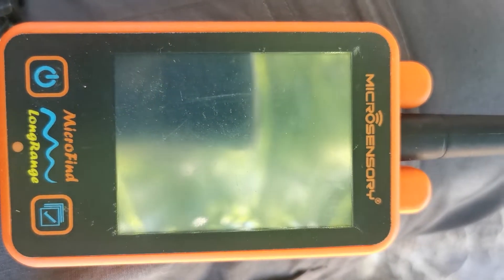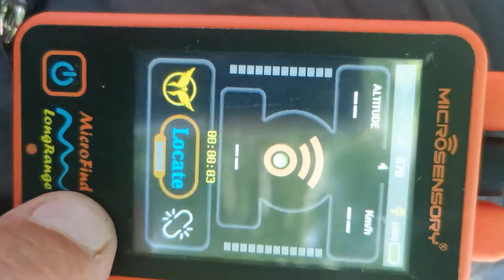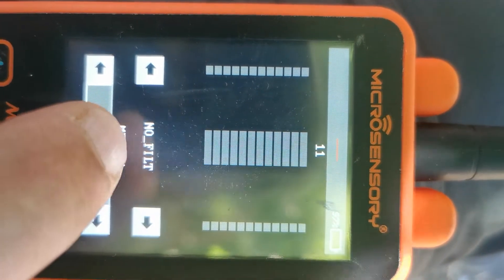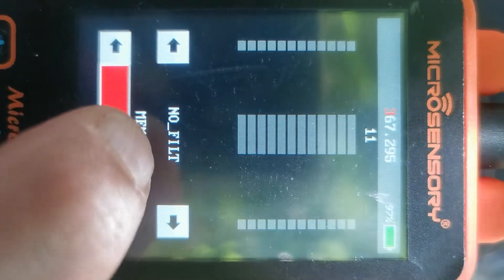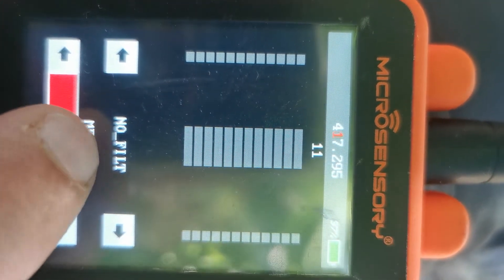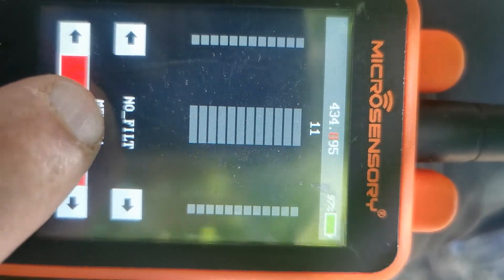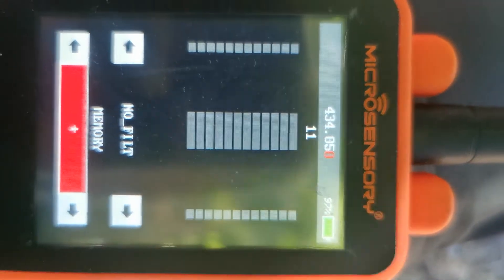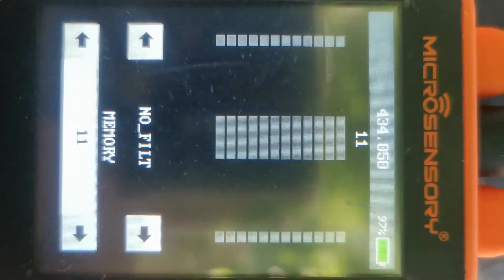How to store a non Microsensory radio transmitter on the Microsensory receiver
This is how to store a radio transmitter from another brand on your Microsensory receiver, for the uhf radio signal.